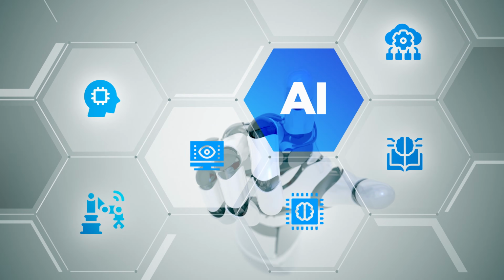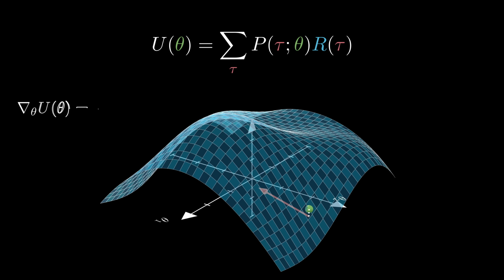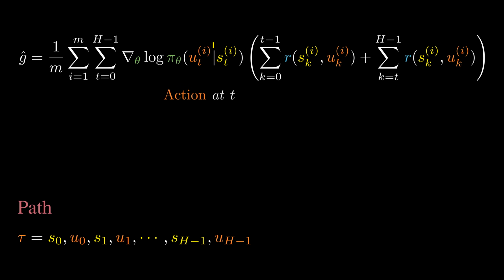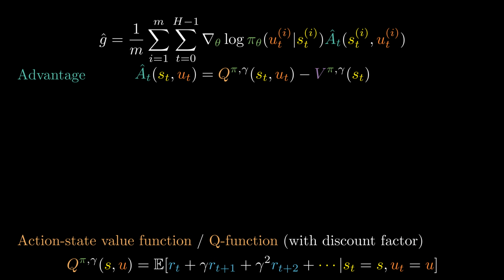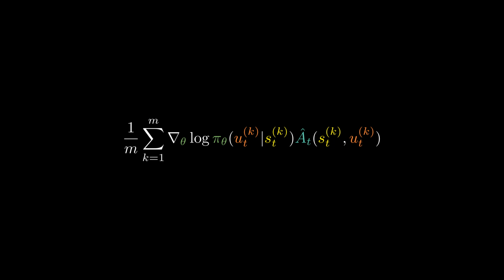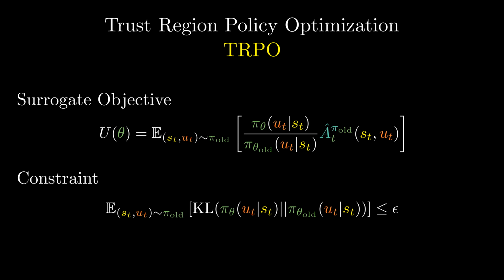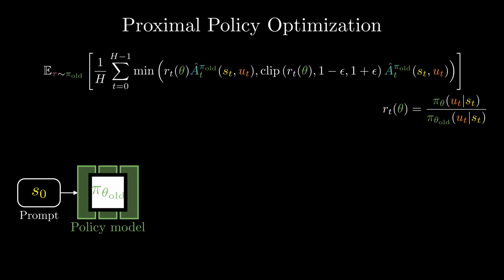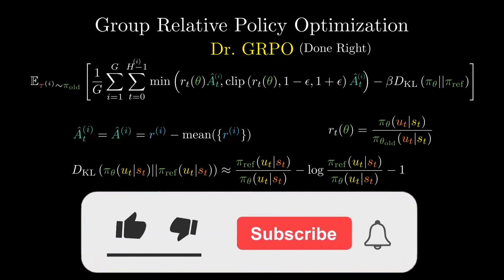GRPO: The RL Trick Behind DeepSeek-R1's Reasoning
Reinforcement learning algorithms are the key driving force for training reasoning LLMs (e.g., DeepSeek-R1, Google's Gemini pro, OpenAI's o1/o3).

This video provides an overview of the key ideas of these reinforcement learning algorithms, covering the development from REINFORCE, Value function estimation, Actor-critic methods, Generalized Advantage Estimation, TRPO, PPO, and GRPO.

00:00 Introduction
00:43 Notation
02:41 Policy gradient
05:11 Decomposing trajectory into states and actions
07:05 Baseline subtraction
07:58 Value function estimation
08:31 Advantage estimation
11:11 Actor-critic methods
12:16 Trust region policy optimization
16:48 ProximalPolicyOptimization
19:55 Group Relative Policy Optimization
21:58 Dr. GRPO